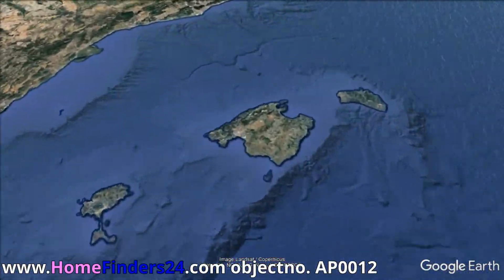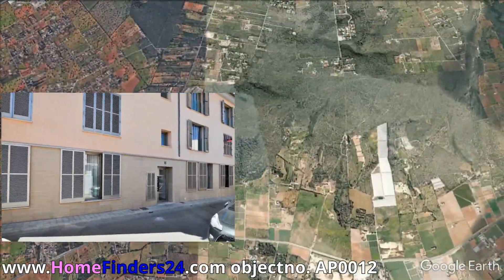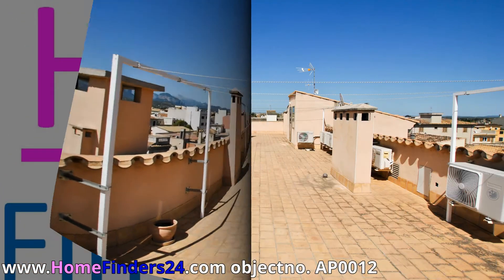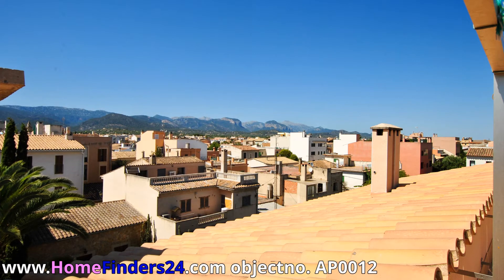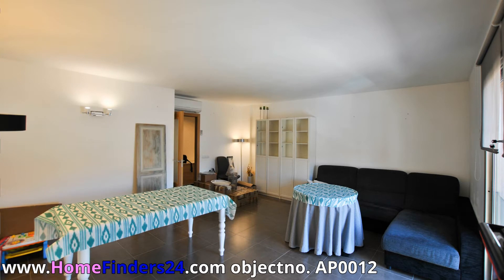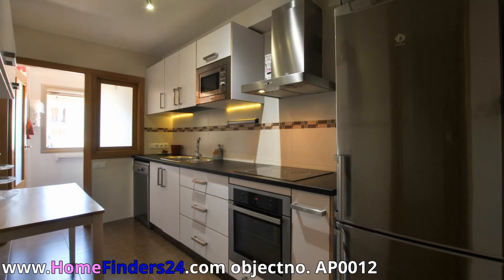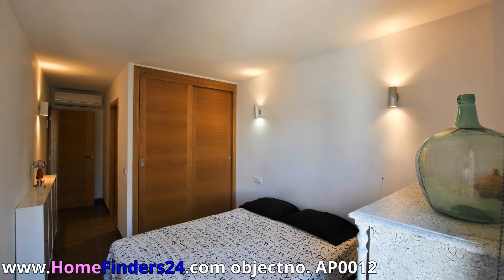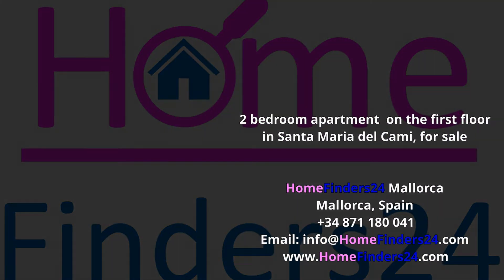Cosy 3 room apartment in Santa Maria del Cami (AP0012)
Looking for a cosy apartment in Santa Maria del Cami, near Palma?

You found it.

Between the old town of Santa Maria del Cami and Palma we offer this well maintained and partly renovated apartment with a garage and a roof terrace.
The apartment offers 85 m2 of living area.

Enjoy the comfort of 2 bedrooms and 2 bathrooms.

The apartment is recently build and perfectly renovated and maintained by its current owners.

A beautiful classic apartment near the center of Santa Maria del Cami, in the middle of the wine area of Mallorca. The MA13 is within a couple of minutes and a train station is in walking distance.
The apartment is near all the services. Santa Maria is known for being picturesque center and surroundings. With the great view on Puig de Massanella (the second highest peak on Mallorca) this village is very popular by tourists!

First floor in Santa Maria del Camí of 85m2 built.

The apartment is distributed as follows: very large living room, kitchen, utility room, two double bedrooms with fitted wardrobes, the master bedroom has en suite bathroom, two bathrooms, solarium, covered parking and with possibility of storage.

With the apartment is the possibility to rent a garage under the building. The roof terrace gifs great views and can be used to doze of and think about…well nothing. There is enough space to park your car(s) outside. In the garage there is place for one car. There are 2 bedrooms and 2 bathrooms.

If you want great views, a touristic but quit village and enough bed- and bathrooms, then this house is definitely worth a visit.